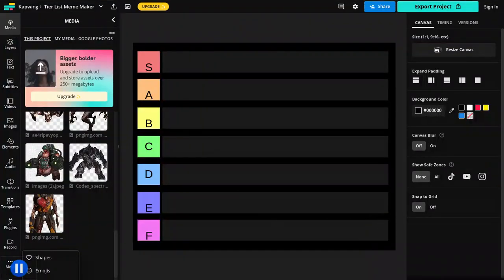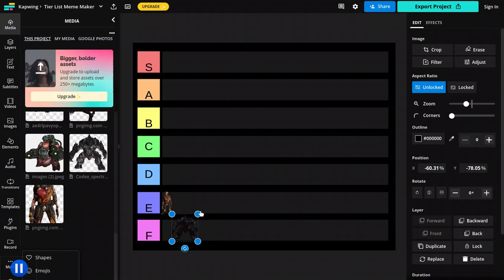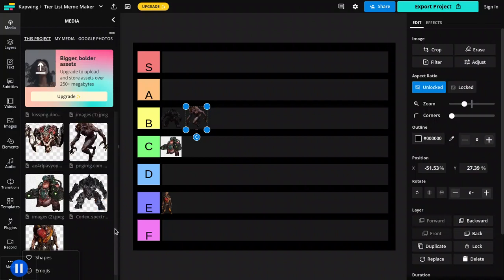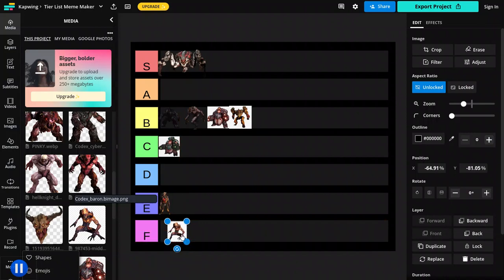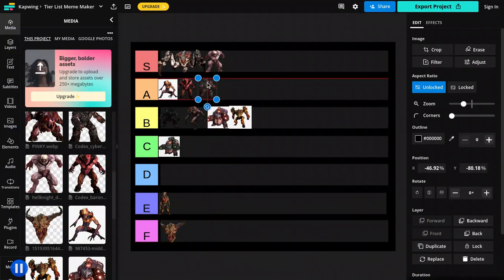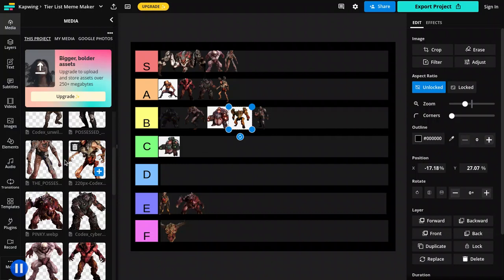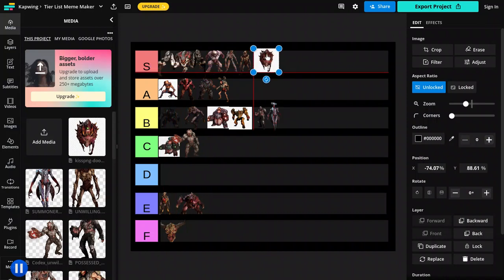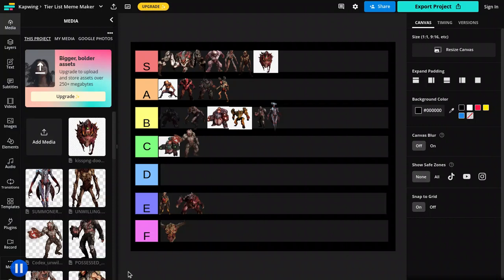DOOM 2016 DEMON TEIR LIST